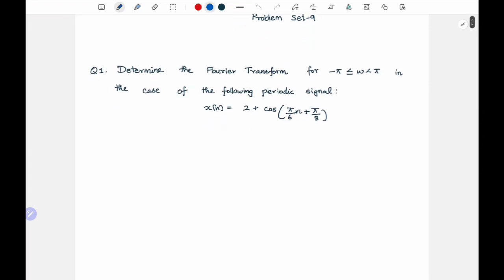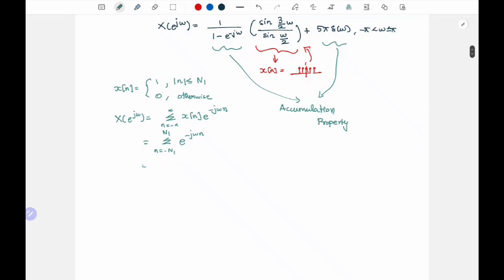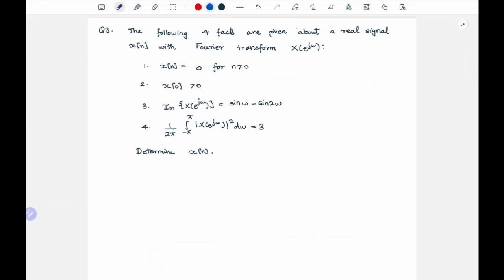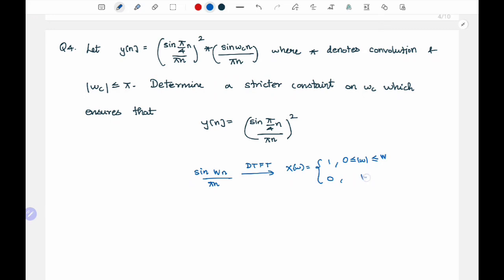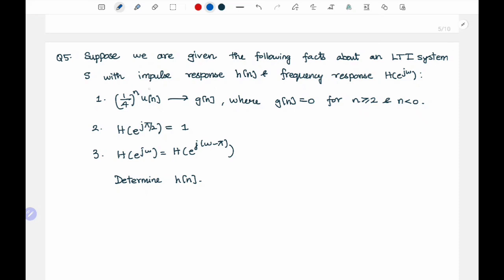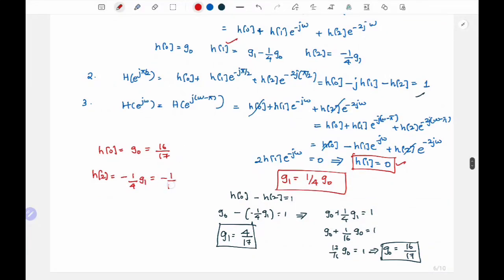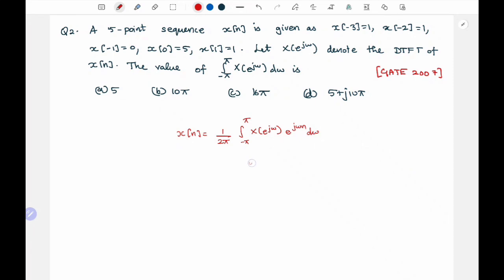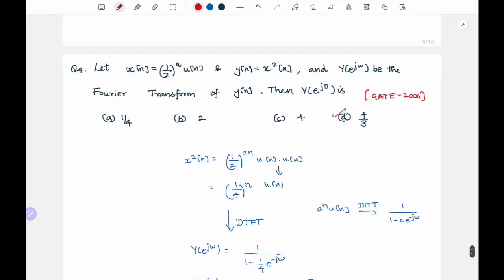Problem Set 9 | Discrete Time Fourier Transform | Signals and Systems | Ram Balaji S | AIR 1 GATE EC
Chapters:
00:00 - Introduction
00:14 - Question 1
05:13 - Question 2
13:50 - Question 3
20:00 - Question 4
27:20 - Question 5
34:48 - GATE Question 1
40:27 - GATE Question 2
42:14 - GATE Question 3
46:54 - GATE Question 4
48:08 - Concluding Remarks